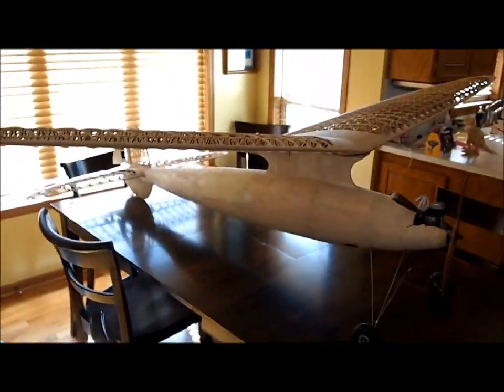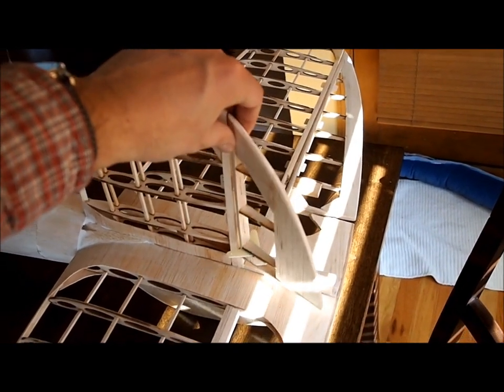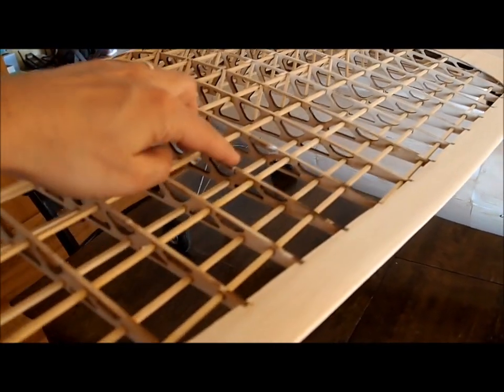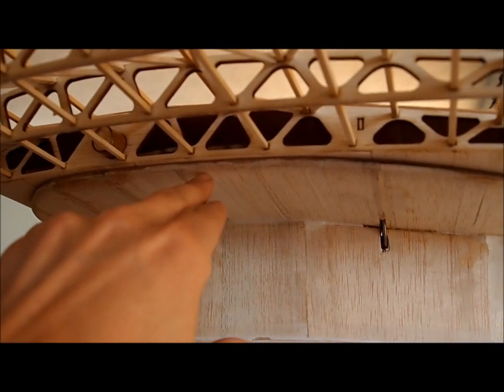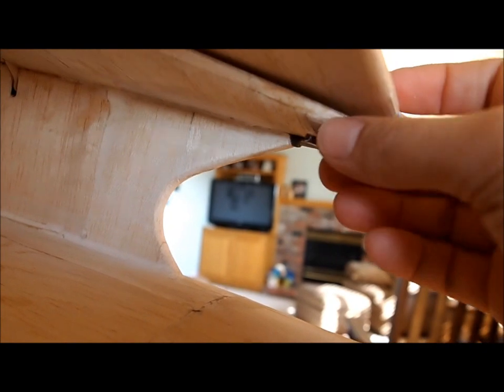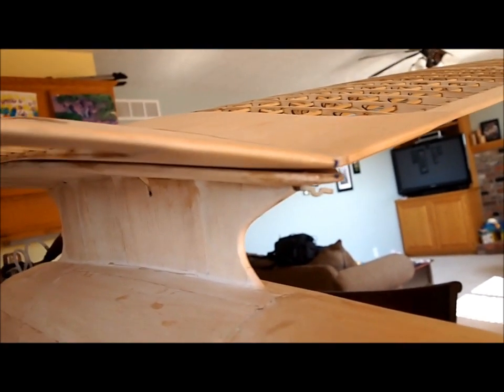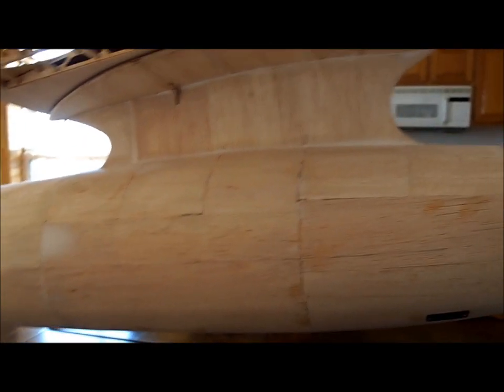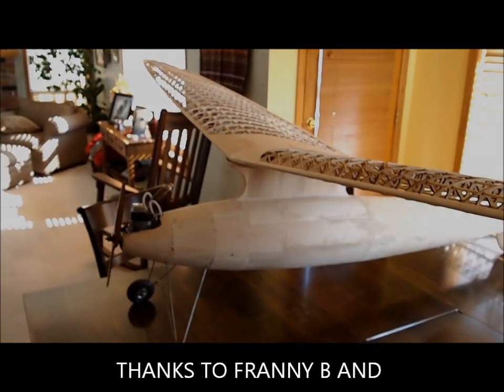Carl Goldberg Valkyrie R/C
Here's a 1938 free flight converted to electric.  This kit is offered by Dan Walton with Laser Technologies.